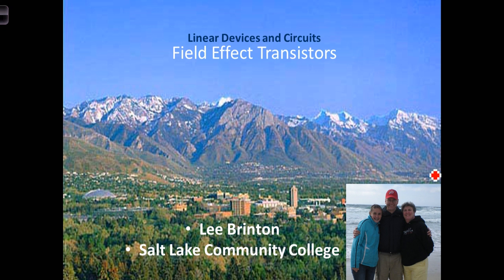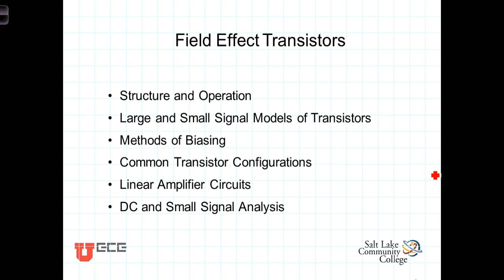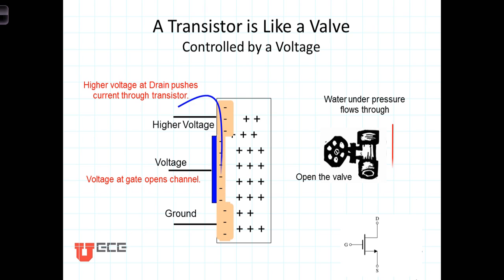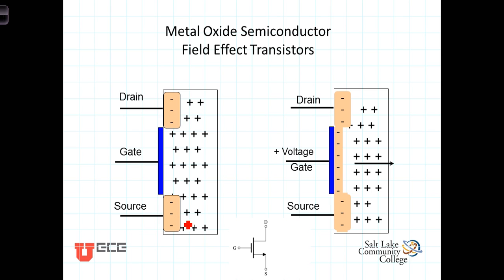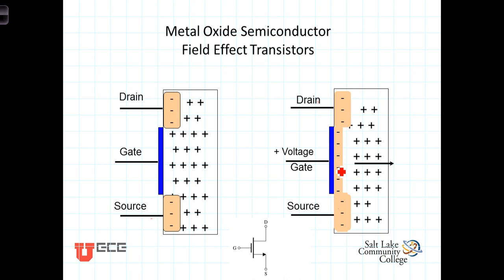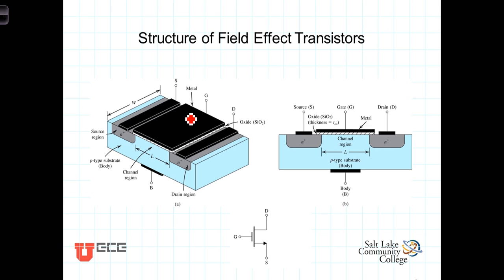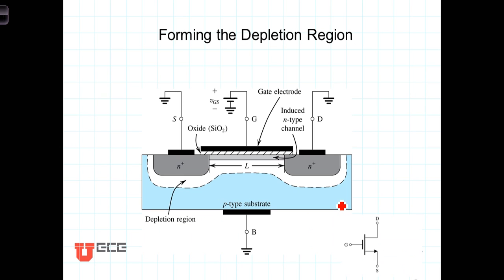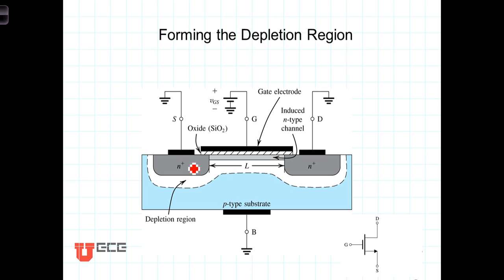L5 1 1Overview of Field Effect Transistors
Qualitative discussion of how a MOSFET transistor works.  Channel enhancement and the effect of external voltages is described.